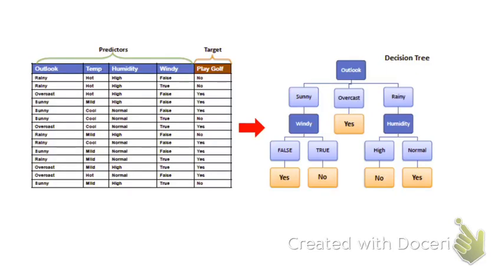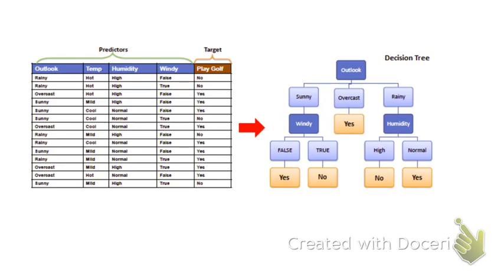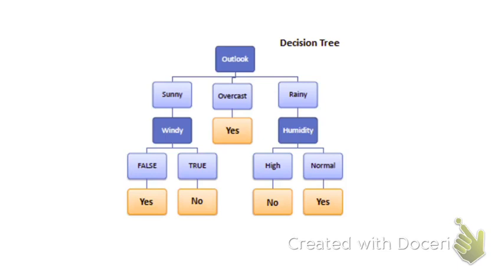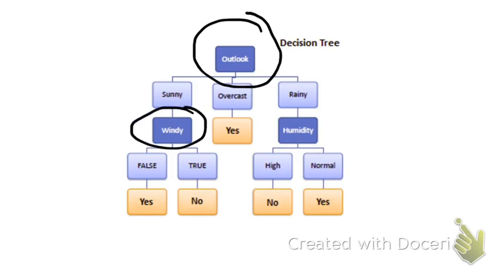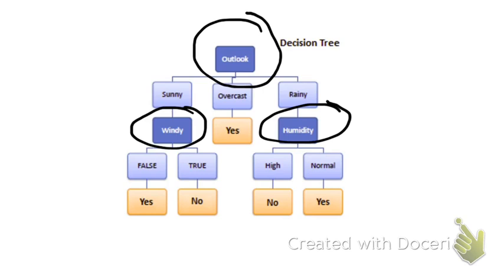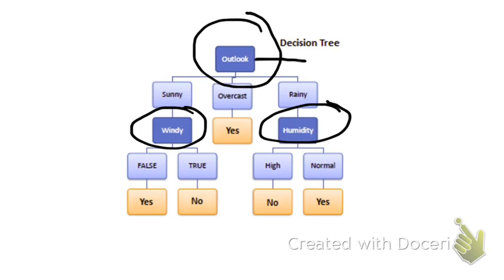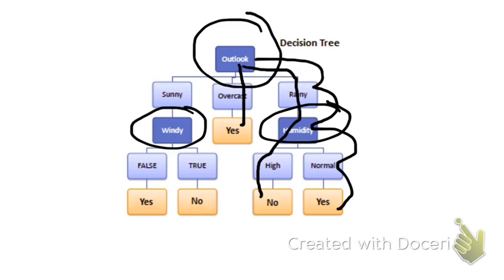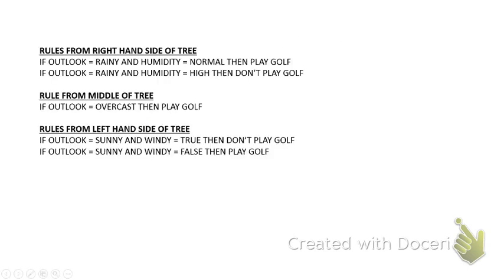Understanding Decision Trees